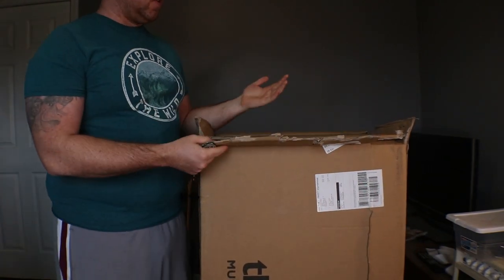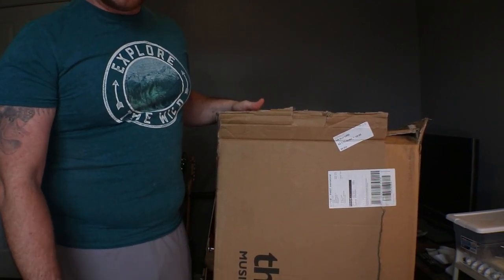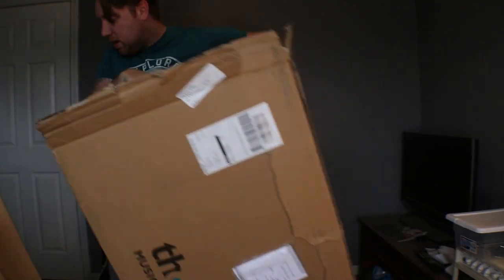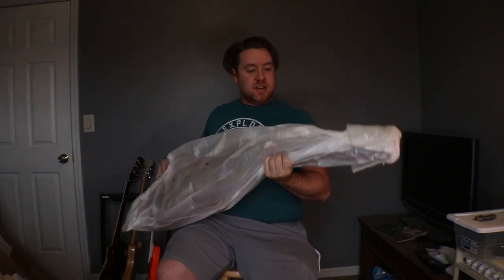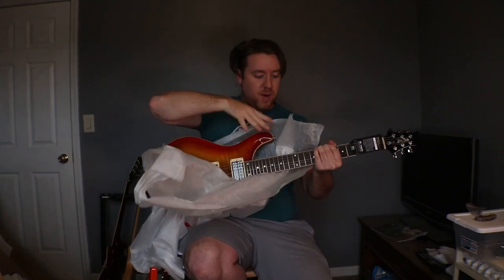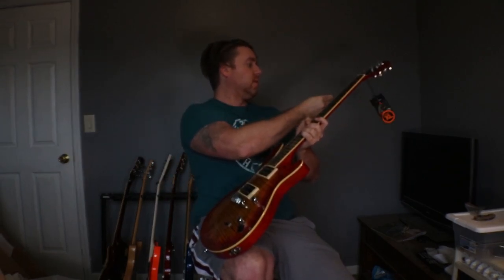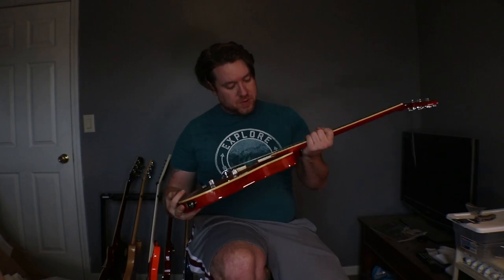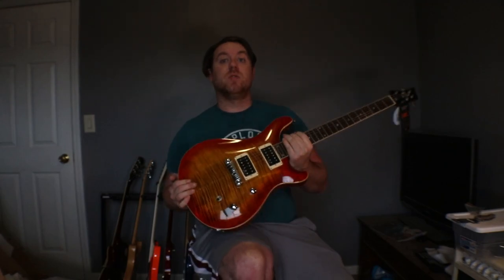NEW!! Harley Benton CST-24 Deluxe Unboxing - From Thomann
Sorry about the lighting! I have fixed the issue on new videos.

Unboxing new Harley Benton CST-24

Body: Mahogany (Swietenia macrophylla)
Arched flamed maple top
Set-in C-shape mahogany neck (Swietenia macrophylla)
Roseacer (thermally treated rosewood) fretboard
24 Frets
Pearloid dot inlays
Neck and body binding
Scale: 635 mm
Nut width: 42 mm
Radius: 350 mm
Graphite nut
Pickups: 2x Roswell HAF Alnico-5 open coil humbuckers
3-Way toggle switch
1 Volume- and 1 tone control with push / pull function for coil split
DLX chrome hardware
DLX GTB wrapover bridge
DLX machine heads
Strings: D'Addario EXL-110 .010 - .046
Colour: Paradise Amber Flame